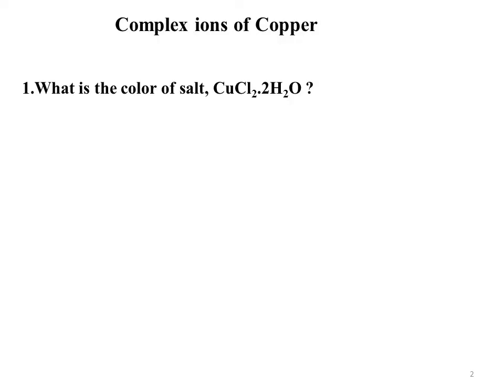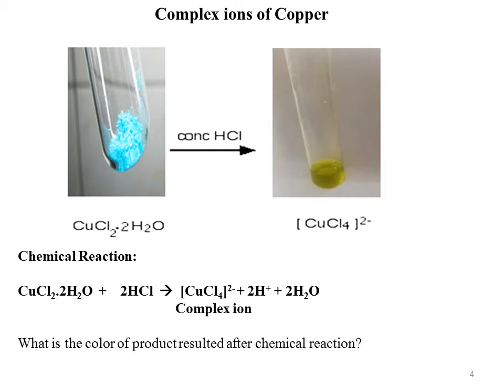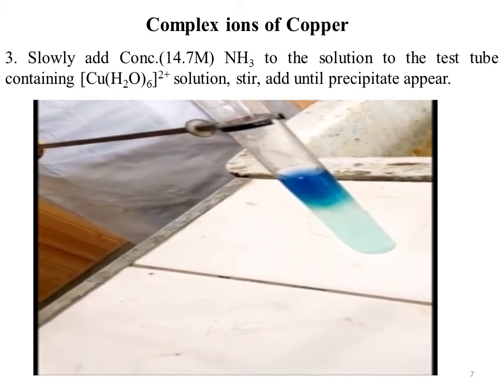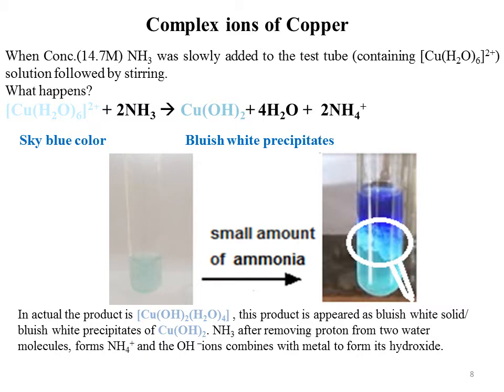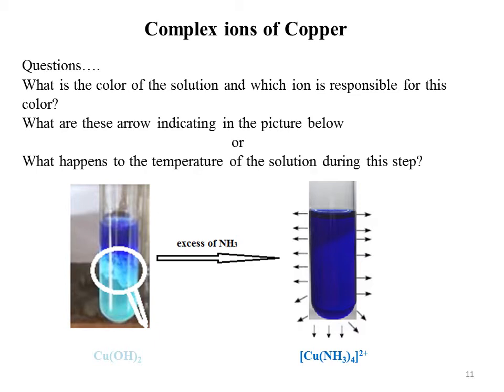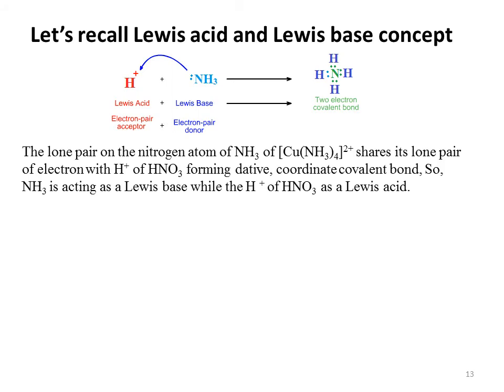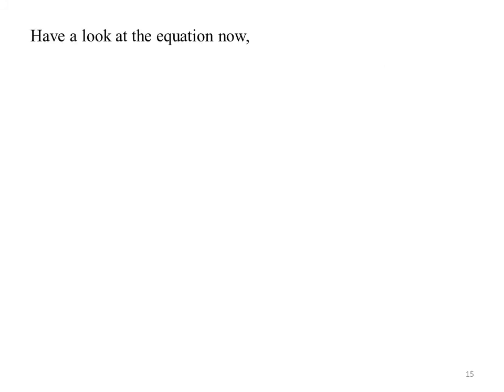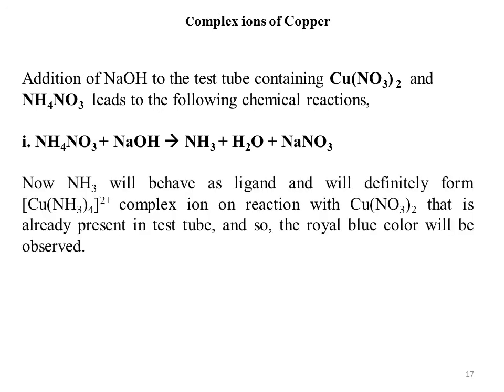CHM 508/532 Experiment No. 6 (B) Complex Ions of Copper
Study about the Complex ions of Copper